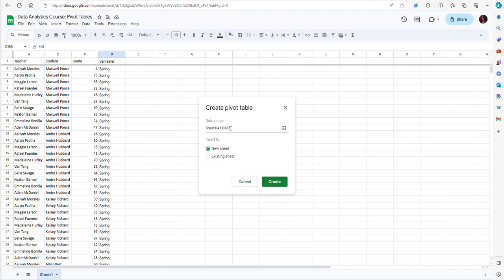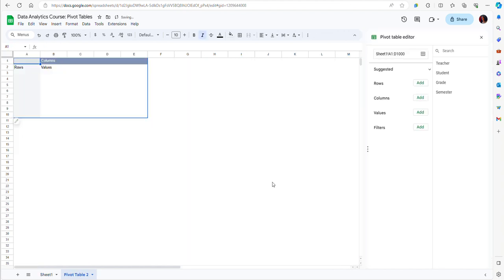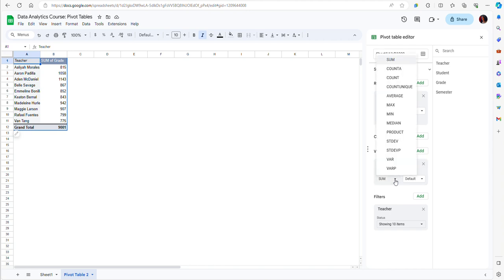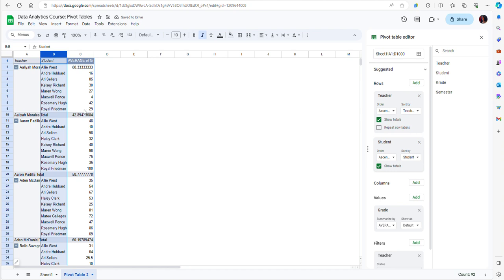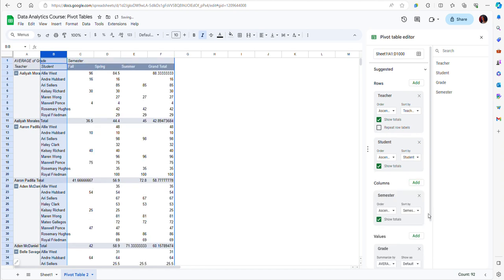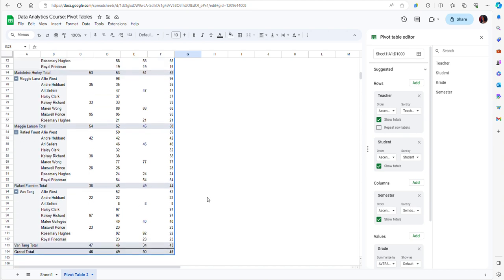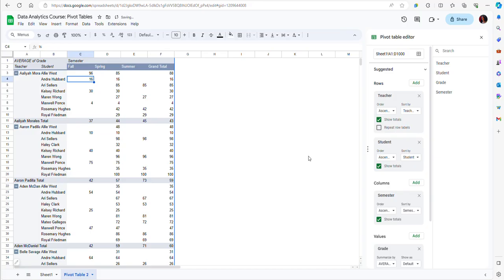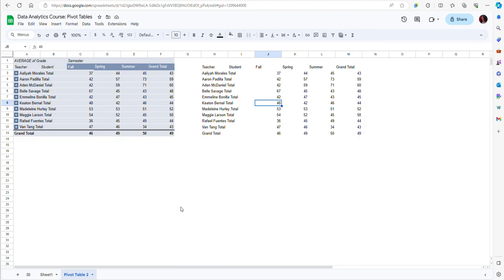Pivot Tables Aggregate and Reorganize Data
This video show hot to use pivot tables to aggregate and reorganize data in Google Sheets.